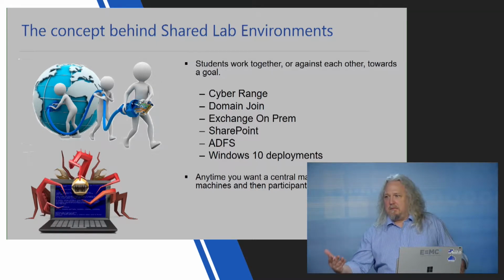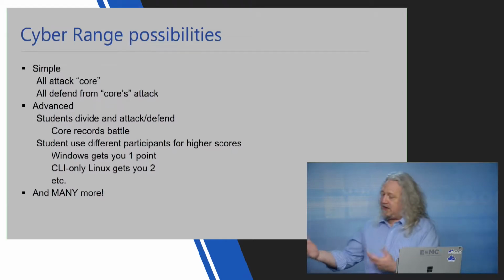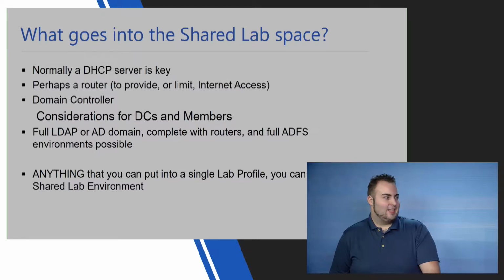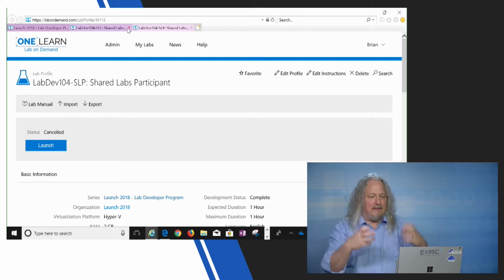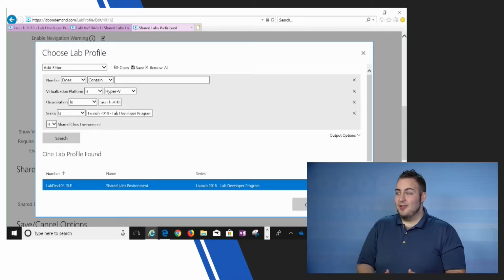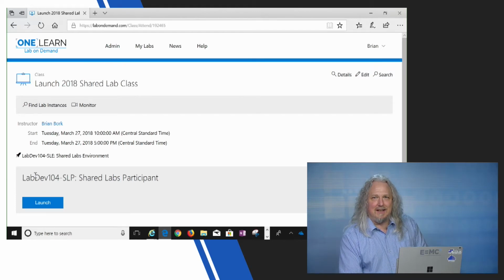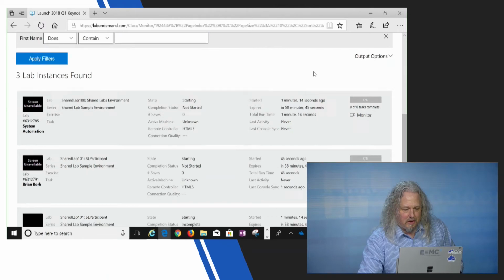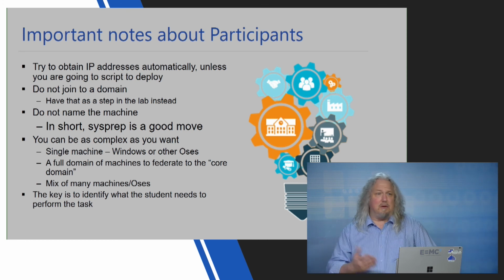[ARCHIVED] Feature Focus - Shared Labs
Independent learning can be a very rewarding experience, but lacks the interactions that we deal with in our real world work every day. Shared labs provides learners with an environment where they can learn technology as a group.

Allow students to work together or against each other towards a goal. You can put information into a central location and then have multiple participants with all different capabilities completing tasks in the same area.

This session will demonstrate what you can do with shared tabs, highlighting possibilities for the fields of security (Cyber Range) and DevOps, as well as shared learning opportunities students can get working with large projects as a team, and show you how you can get there today.

Cyber Range
Domain Join
Exchange On Prem
SharePoint
ADFS
Windows 10 deployments

[Launch 2018]
 [Archived content]